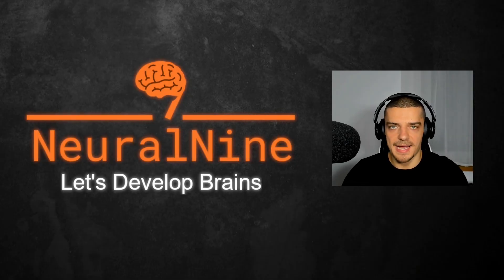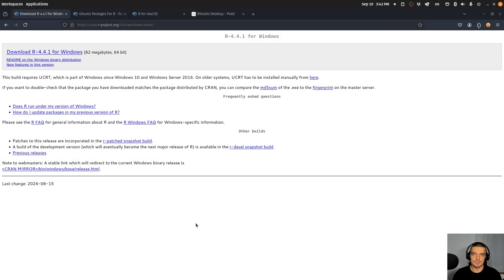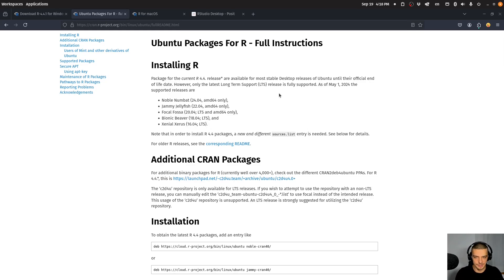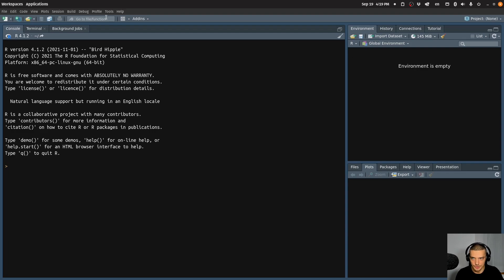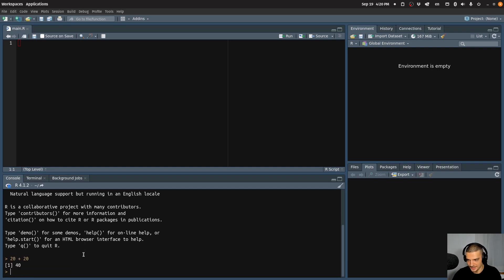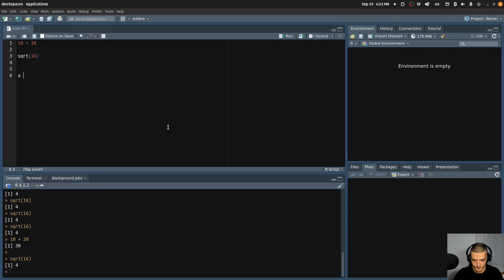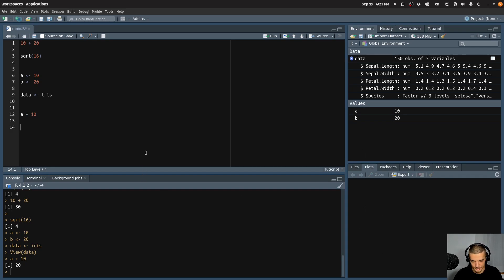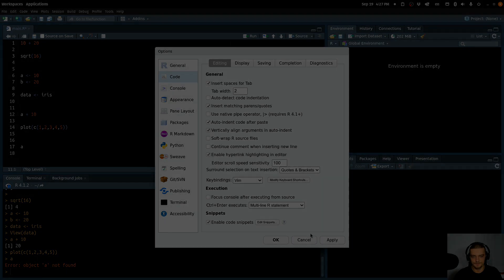Installation & RStudio - R Tutorial Series #1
We start a new tutorial series today about the R language. Today we talk about the installation and we explore RStudio.